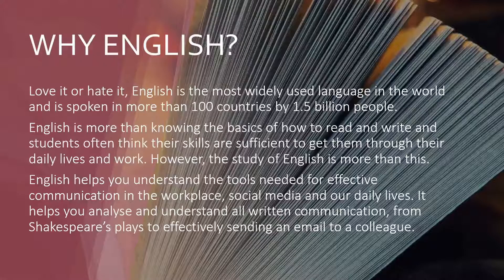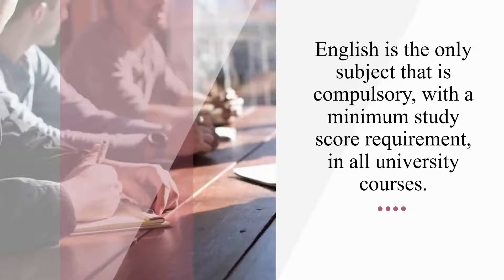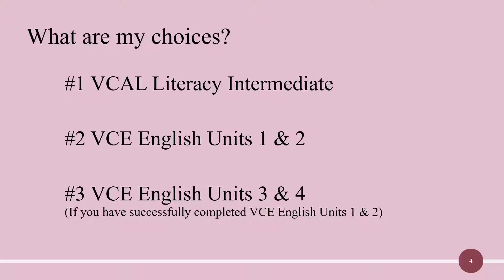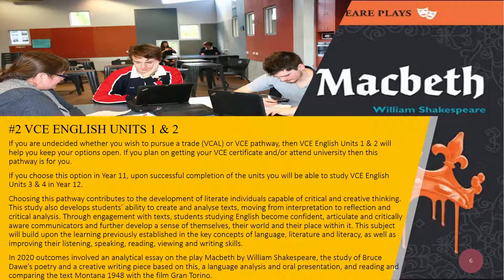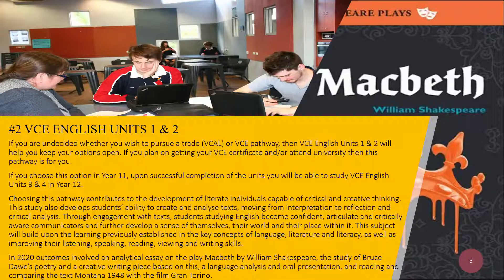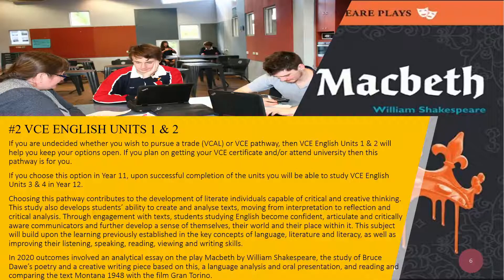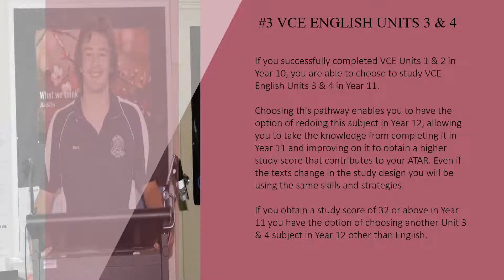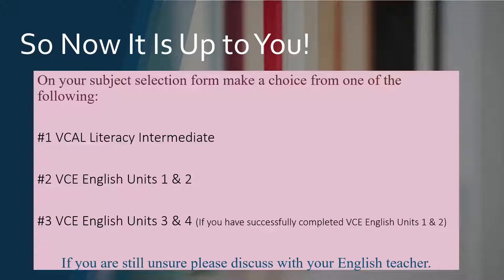English Year 11